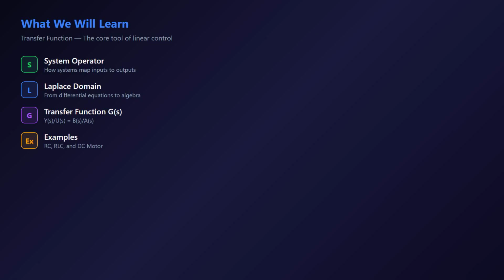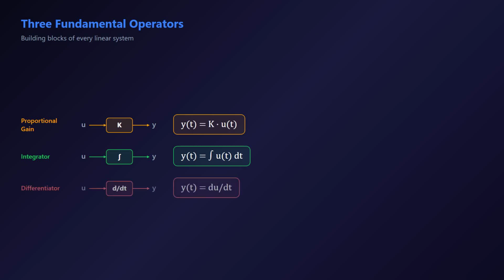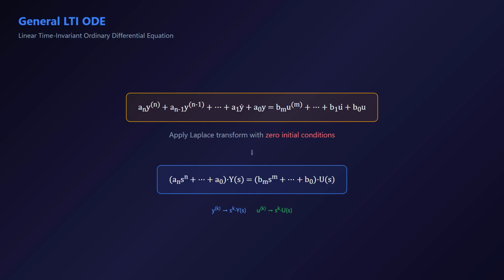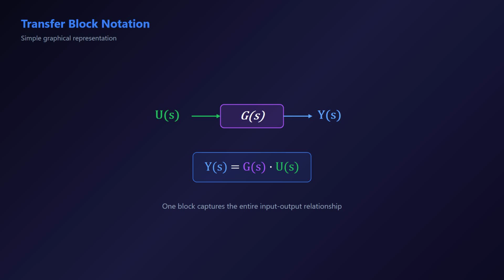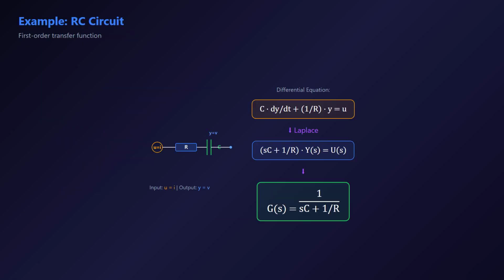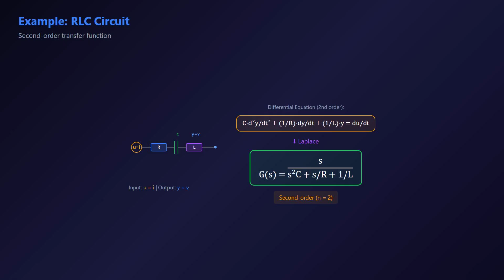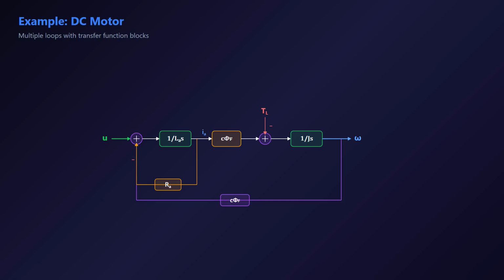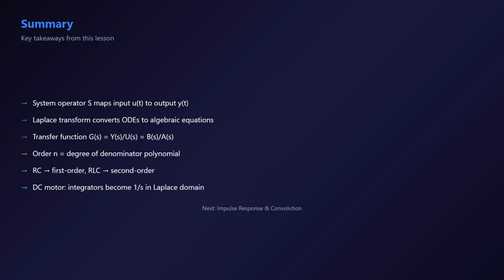Control Theory #10 - Transfer Function Concept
In this lesson, we formally define the transfer function G(s) — the core mathematical tool for analyzing linear control systems:

✅ System operator S: mapping inputs to outputs
✅ Three fundamental operators: gain, integrator, differentiator
✅ Laplace domain transformation of differential equations
✅ Transfer function definition: G(s) = Y(s)/U(s) = B(s)/A(s)
✅ Properties: order, relative degree, proper vs improper
✅ Examples: RC circuit, RLC circuit, DC motor

📚 Topics covered:
00:00 - Introduction
00:03 - What We Will Learn
00:19 - System Operator S: y(t) = S(u(t))
00:37 - Three Fundamental Operators (Gain, Integrator, Differentiator)
01:00 - Moving to Laplace Domain
01:22 - General LTI ODE in Laplace Form
01:45 - Transfer Function Definition G(s)
02:07 - Transfer Block Notation
02:30 - Properties of G(s): Order and Relative Degree
02:54 - Example: RC Circuit (First-Order)
03:26 - Example: RLC Circuit (Second-Order)
03:57 - Example: DC Motor Block Diagram
04:22 - Integrator to 1/s in Laplace Domain
04:44 - Summary

Key Result: The transfer function G(s) = B(s)/A(s) captures the entire input-output behavior of a linear system in the Laplace domain!

📺 Previous: #09 - DC Motor Block Diagram
📺 Next: #11 - Impulse Response & Convolution